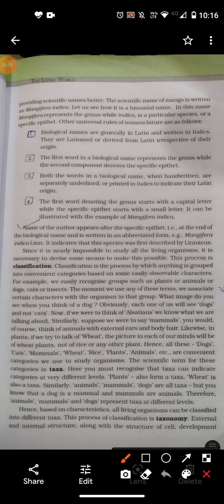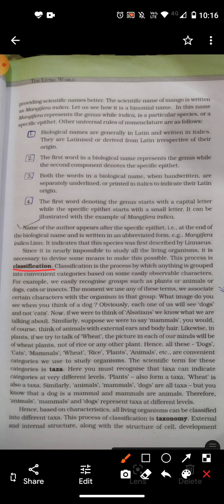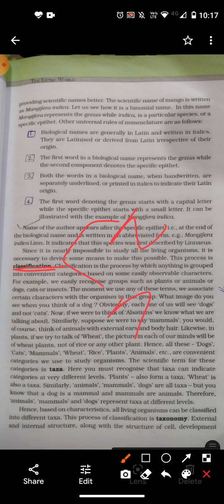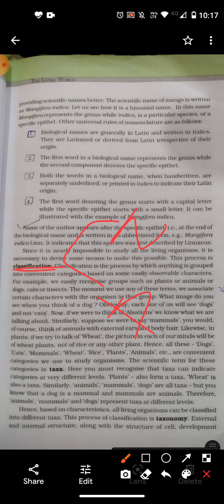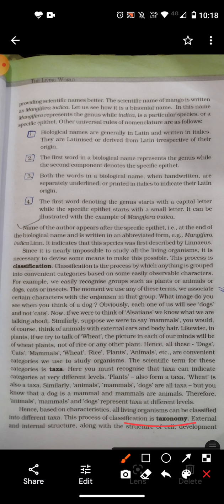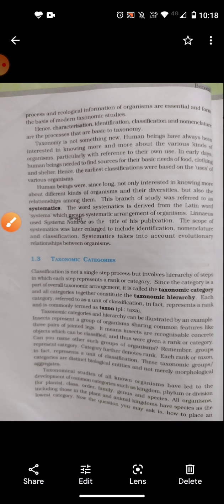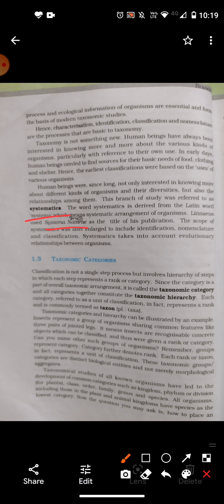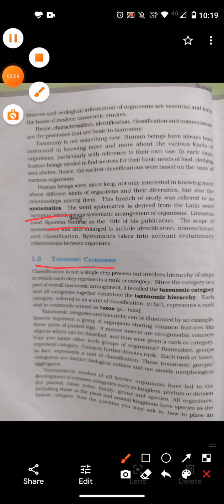Class-11th Chapter-1 Lecturer-4